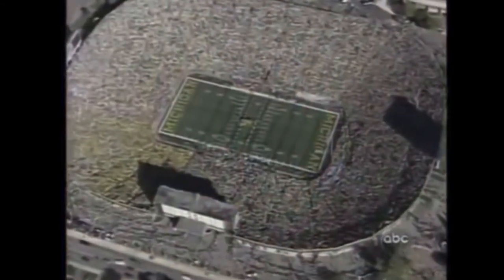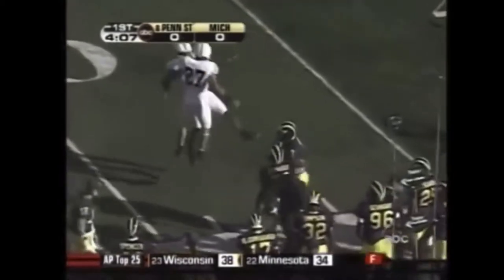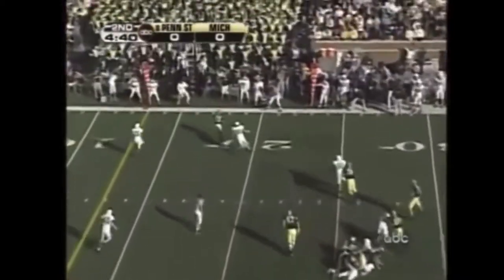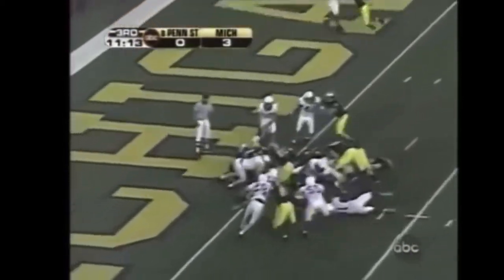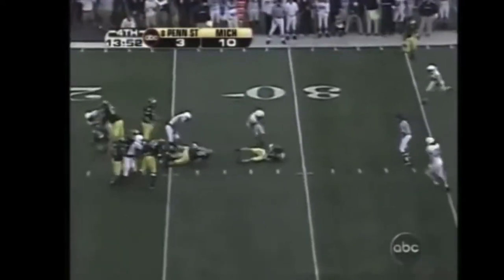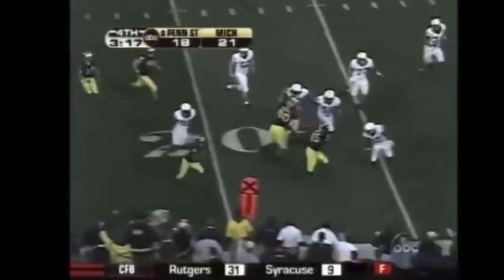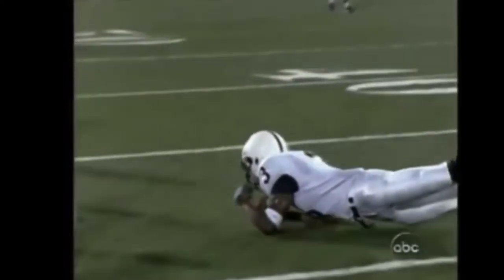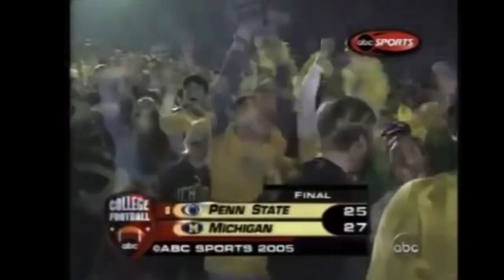#8 Penn State @ Michigan 2005 Extended Highlights